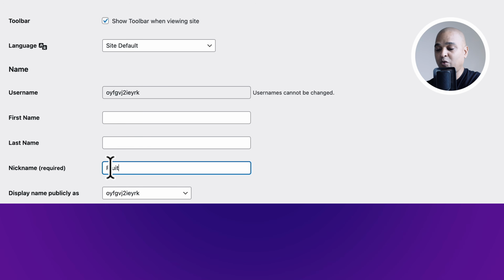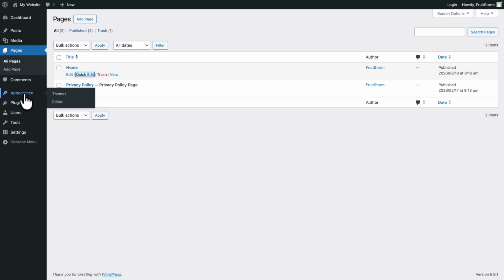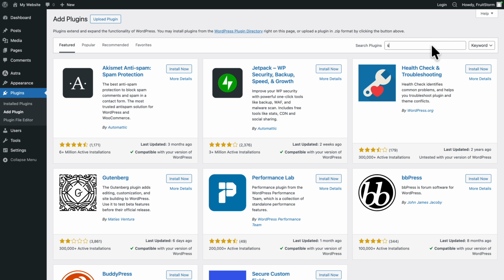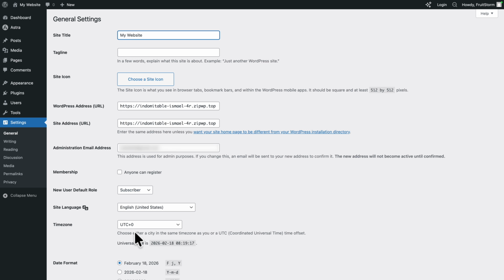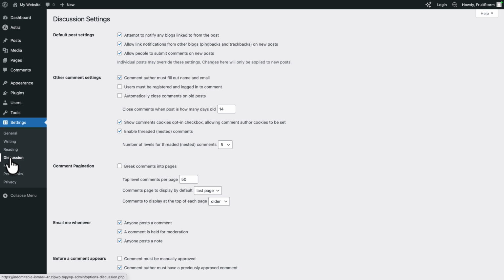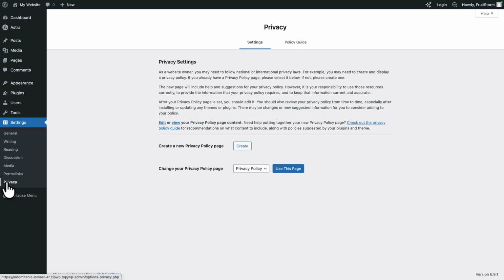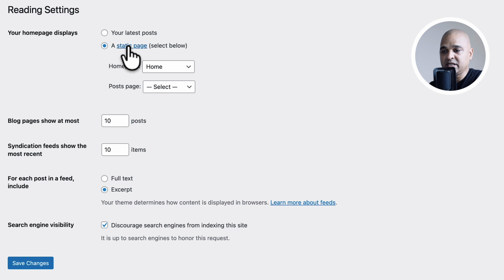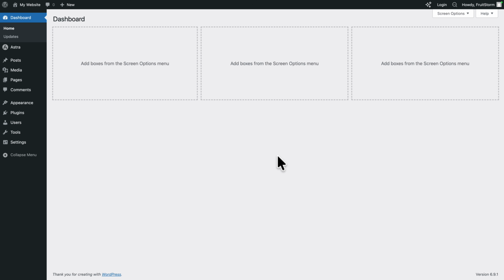Basic WordPress Settings 2026 - EASY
In this video I walk you through my basic WordPress settings for a clean start, when starting the creation of a new website project. I also show you how you can do this just one time and then re-use that starter setup, to save a lot of tie in the future.

➡️ SureFeedback to get sticky-note style feedback on your websites and designs

(REMOVE THIS TEXT AFTER REMOVING IRRELEVANT PRODUCTS)